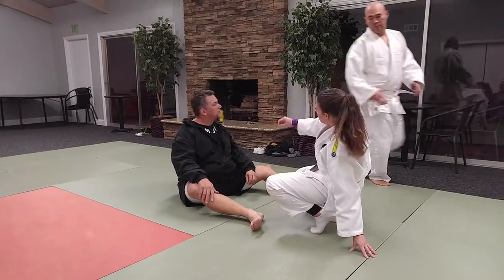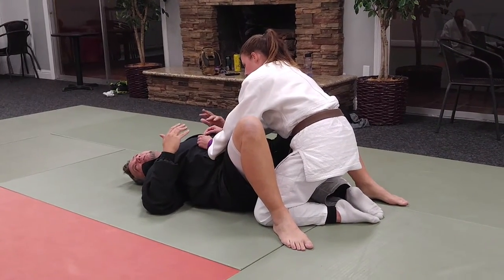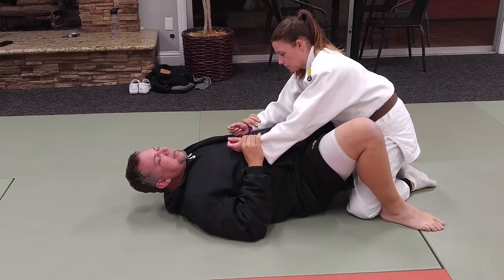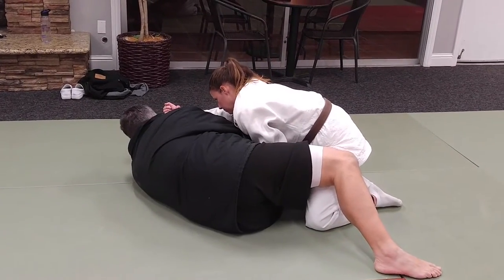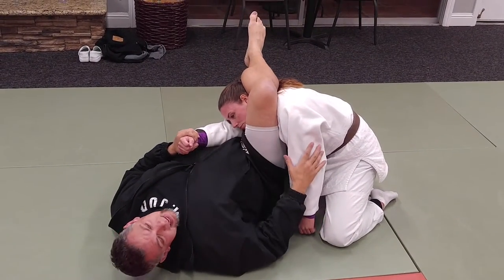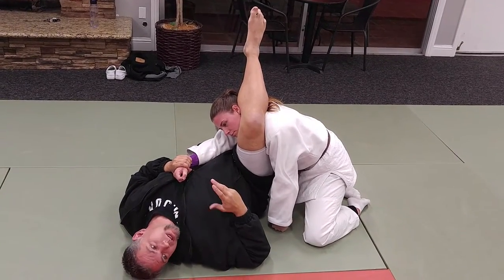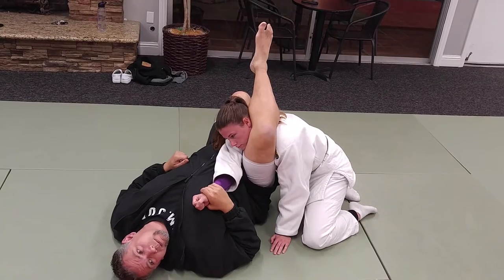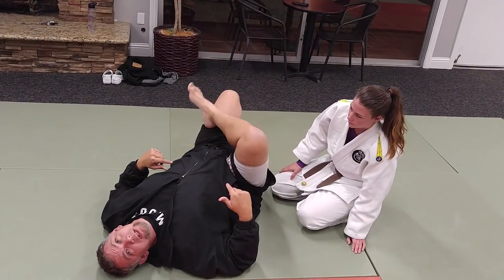Introduction Triangle Choke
Sensei Bob, CEM Judo, demonstrates the basic triangle choke.